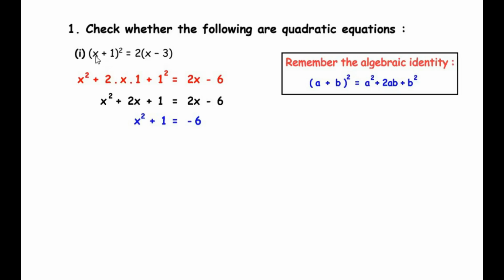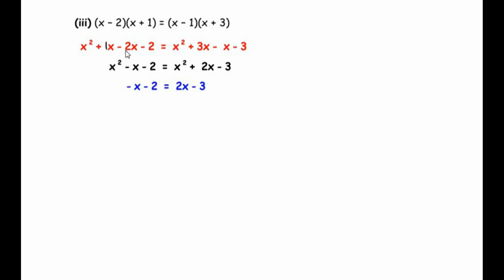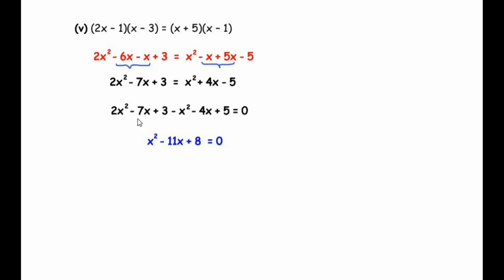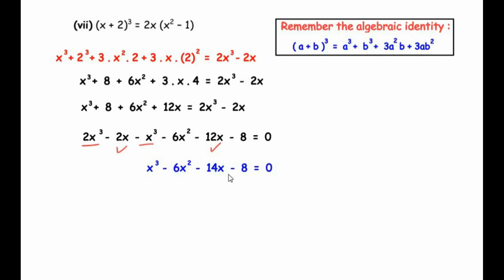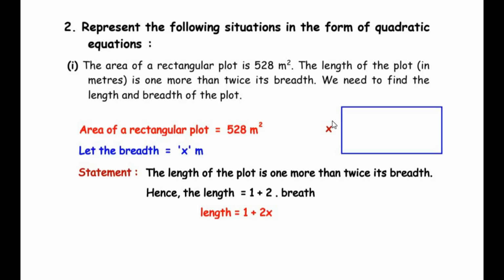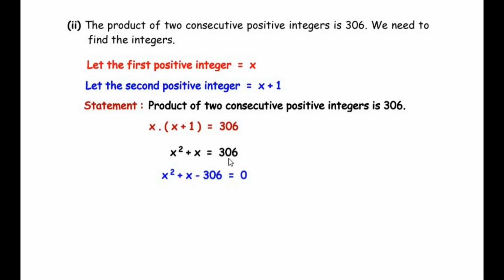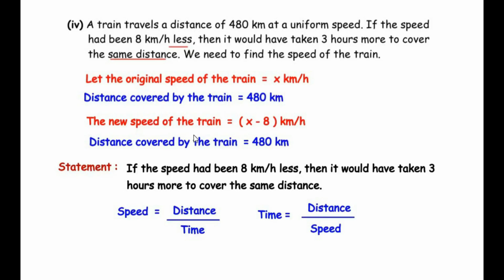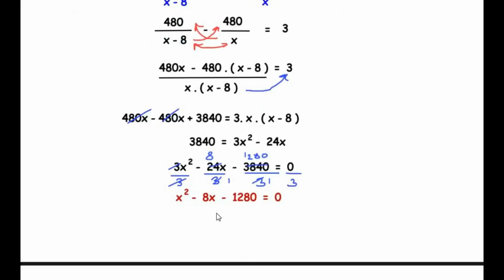Ex 4.1 | Quadratic Equations | Class 10 CBSE Maths (2025)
📘Class 10 Maths | Chapter 4 – Quadratic Equations
🎯 Exercise 4.1 | Step-by-Step Solutions (2025)

In this video, we solve Exercise 4.1 from Chapter 4: Quadratic Equations of the CBSE Class 10 Maths NCERT textbook. Watch this video for easy, clear, and step-by-step explanations that will help you master the concepts and improve your exam performance.

🧠 Topics Covered:
✔️ How to find whether a given equation is quadratic or not.
✔️ Representing the real world word examples in the form of quadratic
equations
✔️ Forming quadratic equations by understanding the given statements (Tips and Tricks).

Questions with Timestamps :

00:18 - Q1) Check whether the following are quadratic equations :
00:43 - (i) (x + 1)² = 2(x – 3)
02:05 - (ii) x² – 2x = (–2) (3 – x)
03:21 - (iii) (x – 2)(x + 1) = (x – 1)(x + 3)
04:58 - (iv) (x – 3)(2x +1) = x(x + 5)
06:25 - (v) (2x – 1)(x – 3) = (x + 5)(x – 1)
08:32 - (vi) x² + 3x + 1 = (x – 2)²
09:47 - (vii) (x + 2)³ = 2x (x² – 1)
12:05 - (viii) x³ – 4x² – x + 1 = (x – 2)³

14:36 - Q2)Represent the following situations in the form of quadratic
equations :
14:56 - (i) The area of a rectangular plot is 528 m² . The length of the plot (in metres) is one more than twice its breadth. We need to find the length and breadth of the plot.

17:01 - (ii) The product of two consecutive positive integers is 306. We need to find the integers.

19:14 - (iii) Rohan’s mother is 26 years older than him. The product of their ages (in years) 3 years from now will be 360. We would like to find Rohan’s present age.

21:56 - (iv) A train travels a distance of 480 km at a uniform speed. If the speed had been 8 km/h less, then it would have taken 3 hours more to cover the same distance. We need to find the speed of the train.

📚 Perfect for:
✅ CBSE Board Exam Preparation
✅ Class 10 Maths NCERT Chapter 4 Solutions
✅ Students of CBSE, ICSE, and State Boards
✅ Teachers, Parents, and Home Tutors

👉 Watch Exercise 3.1 Q1 & Q2:
Ex 3.1 - 1) Form the pair of linear equations in the following problems & find solutions graphically

Ex 3.1 - 2) Find out whether the lines intersect at a point, are parallel or are coincident.